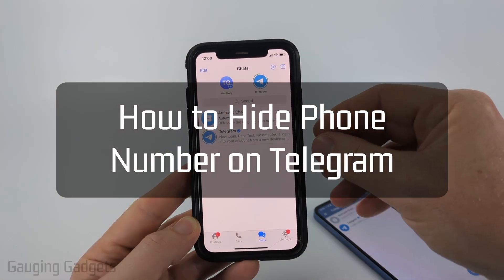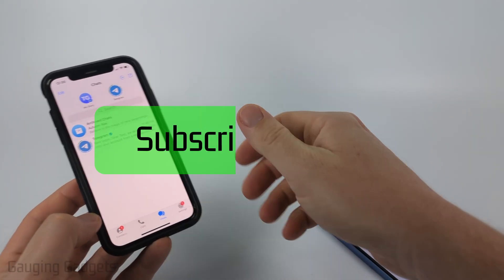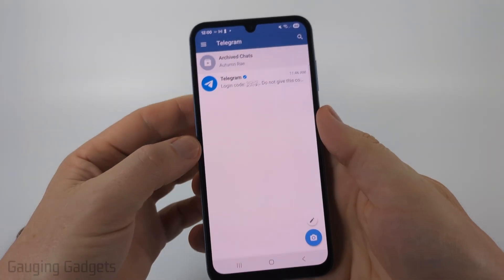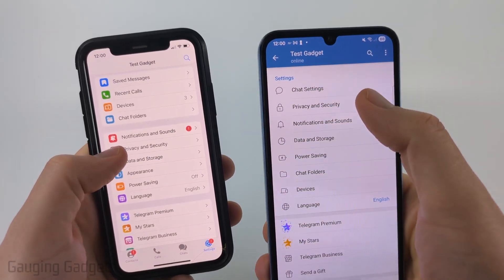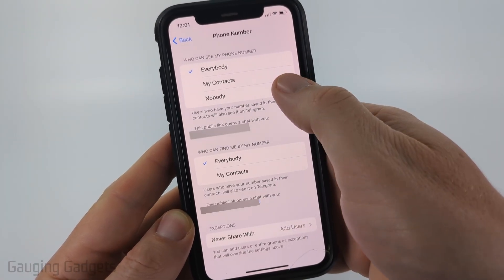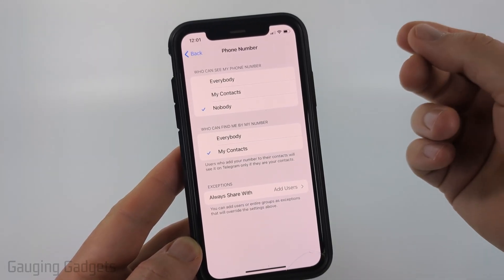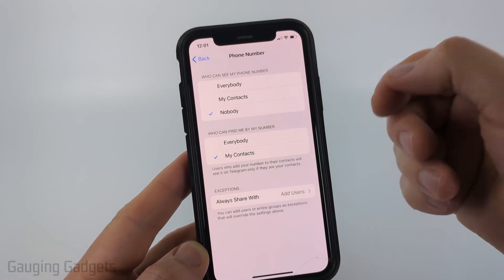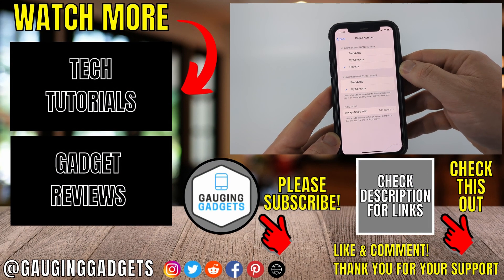How to Hide Phone Number on Telegram - Make Telegram Number Private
How to hide your phone number on Telegram and make your Telegram number private. In this tutorial, I show you how to hide your phone number in Telegram settings so other users can’t see it, keeping your account more private and secure. This means you can use Telegram without exposing your personal phone number to strangers or unwanted contacts.